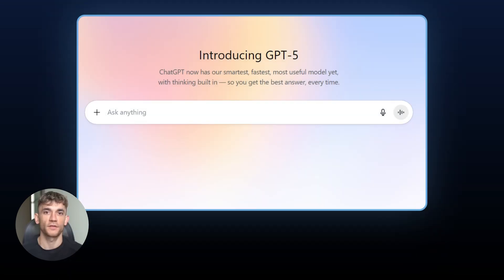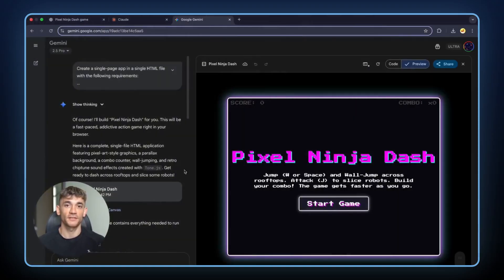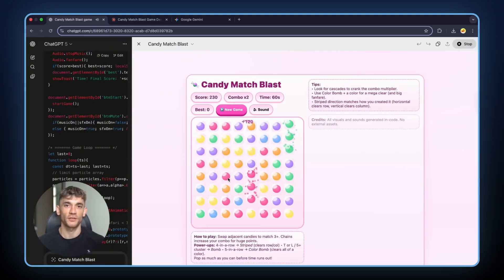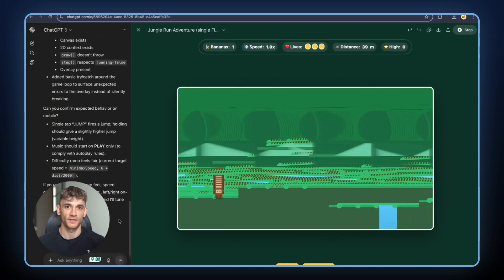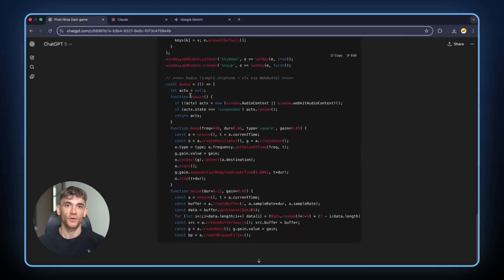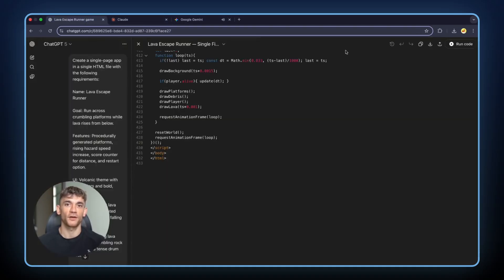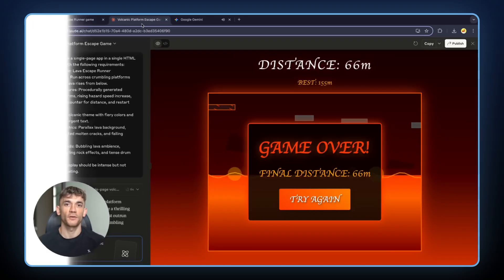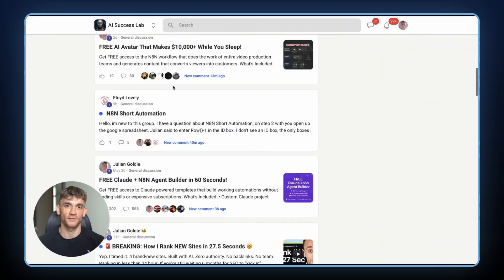GPT-5 vs Claude 4 vs Gemini 2.5 Pro: Which One's BETTER?